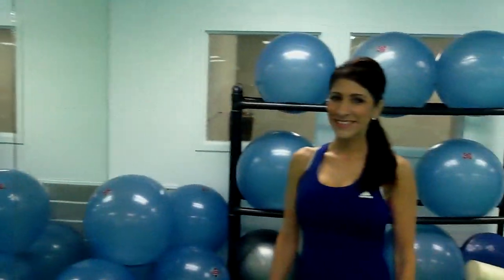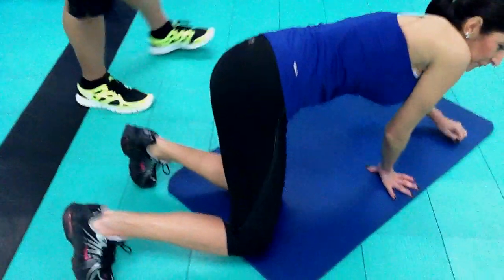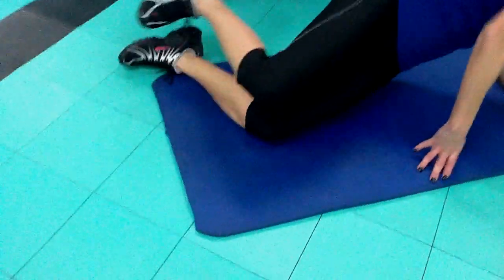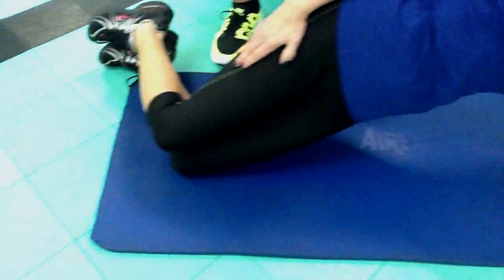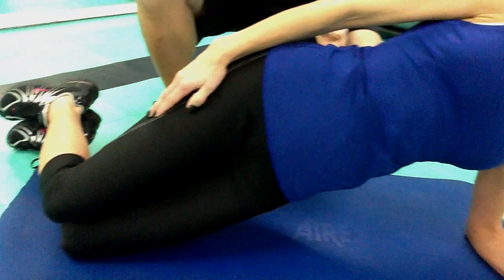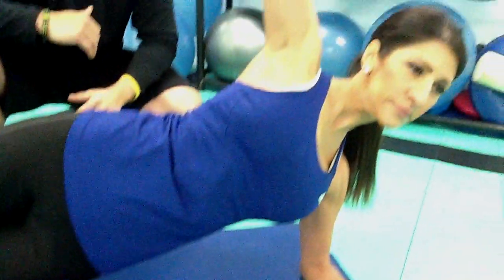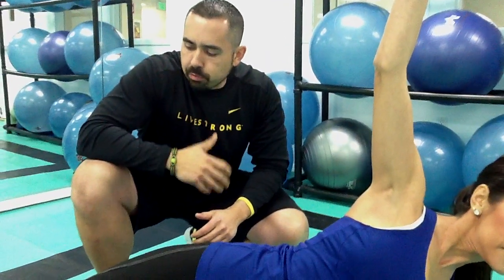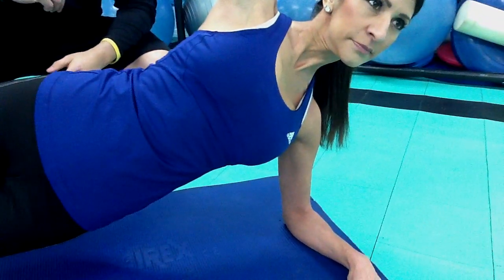NO STATIC SPORTS-WEEKLY FIT TIPS